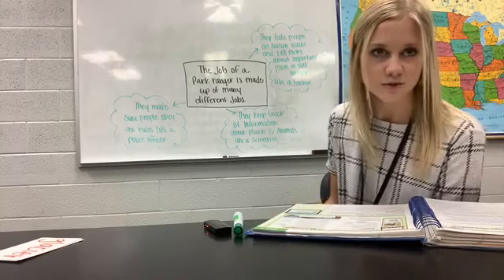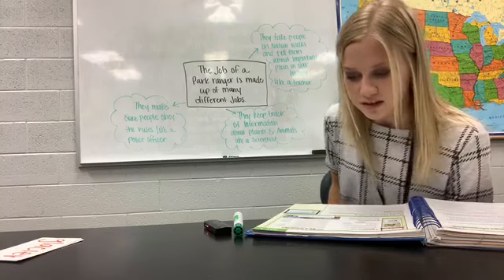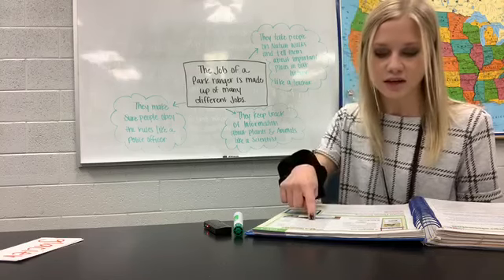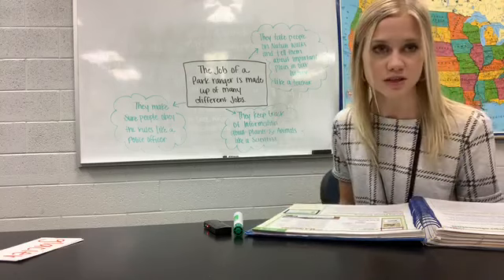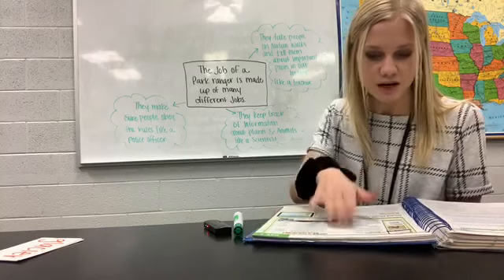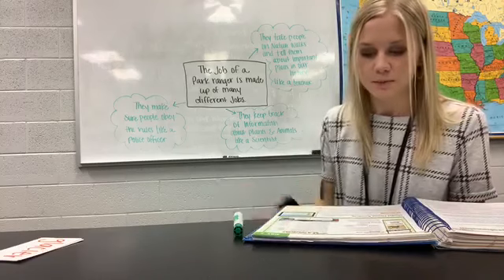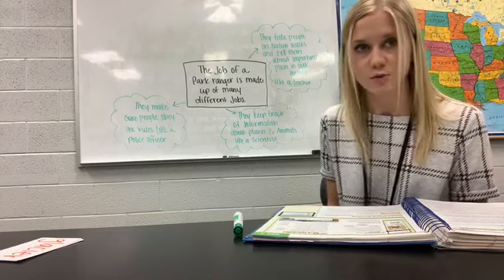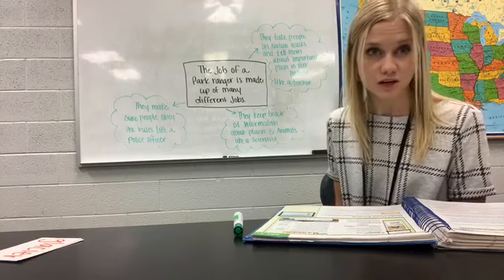Miss Fullenkamp Yosemite Main Idea and Details